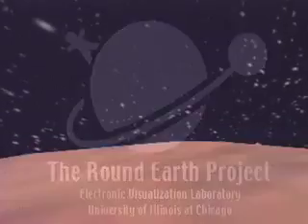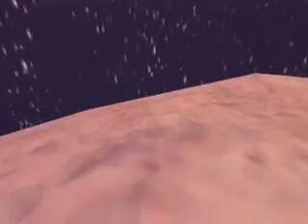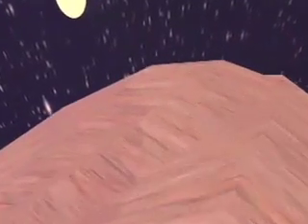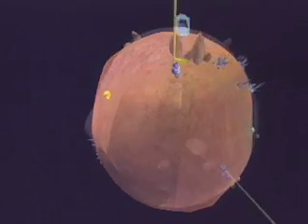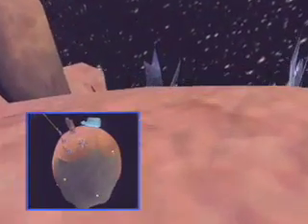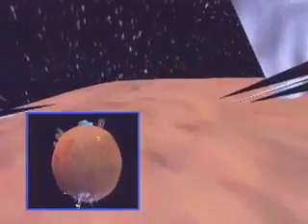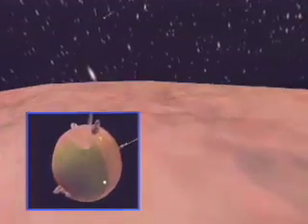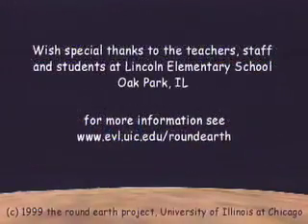The Round Earth Project - Part 1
(1999) This is an example of computer graphics animation and the educational application of virtual reality developed by students and faculty at the Electronic Visualization Lab.

The Round Earth Project:
Deep Learning in a Collaborative Virtual World  - created by
Andrew Johnson, Thomas Moher, Stellan Ohlsson, Mark Gillingham

Abstract

The Round Earth Project is investigating how virtual reality technology can be used to help teach concepts that are counter-intuitive to a learner's currently held mental model. Virtual reality can be used to provide an alternative cognitive starting point that does not carry the baggage of past experiences. In particular this paper describes our work in comparing two strategies for teaching young children that the Earth is spherical when their everyday experiences tell them it is flat.